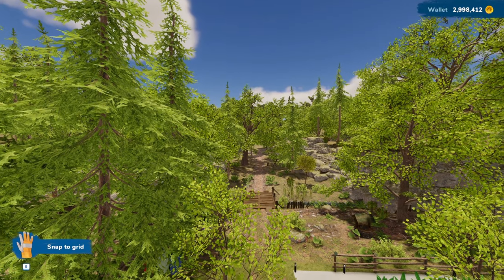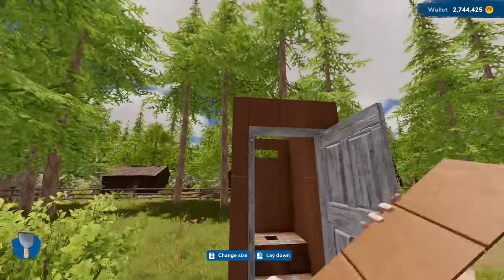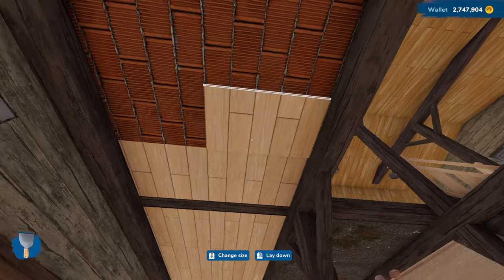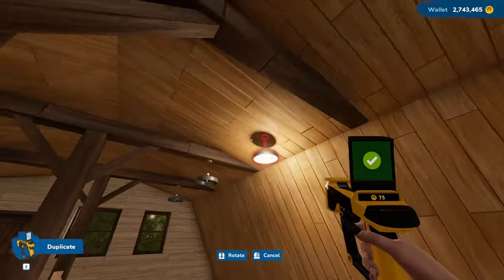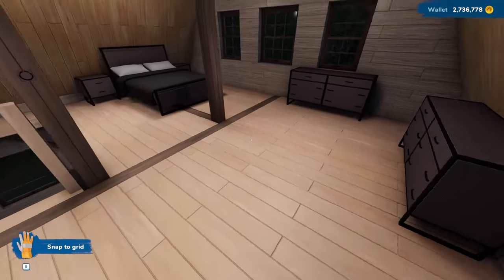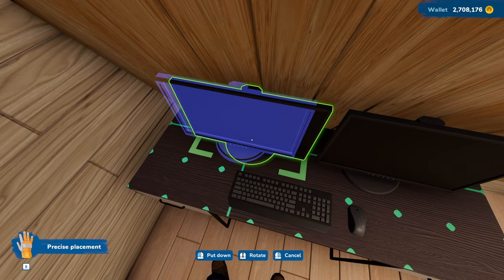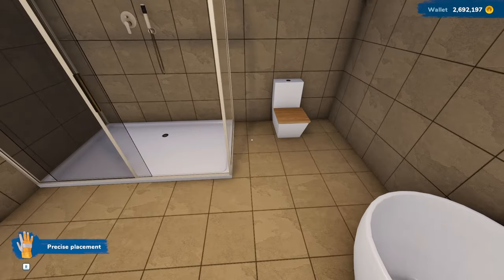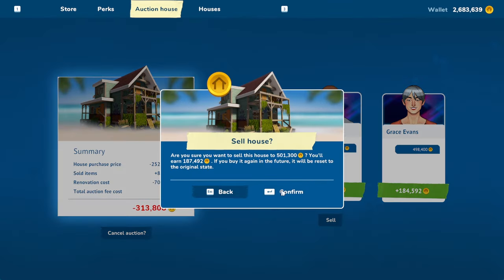Old Barn | House Flipper 2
Welcome to House Flipper 2! A game where we buy, restore, renovate, and sell houses like an evil capitalist vampire. It's fun! In this video, I buy a dilapidated old barn in the woods that looks like it was bowled over by a tornado. I also talk way too much about bathrooms and lose my mind when I have to make one.

These are very long videos. Some of my longest. To offset that, they're also incredibly low effort. If you're looking for the usual fast-paced editing, this isn't for you. This is a video that exists to put you to sleep. A gentle hiss in the background.

Leave a like or a comment if you liked this, and consider watching the other videos I have! These are usually recorded during my streams on Twitch, so join in live if you can :)

Thank you as always for watching, catch me here or on Twitch, and if you did enjoy it, let me know and I'll make some more!